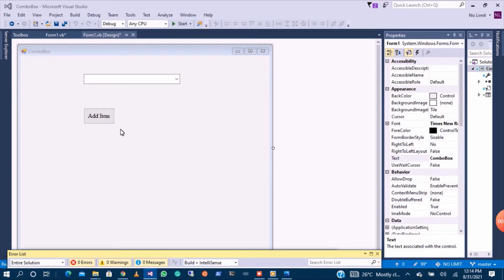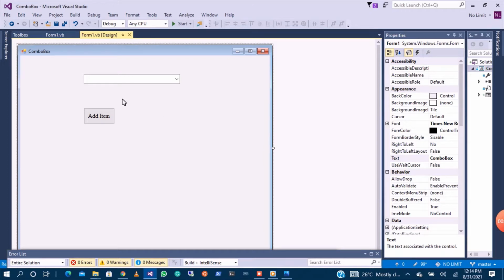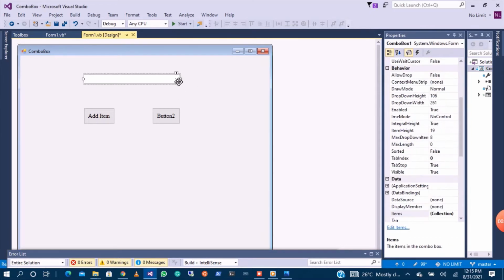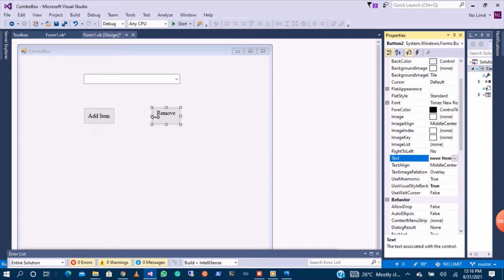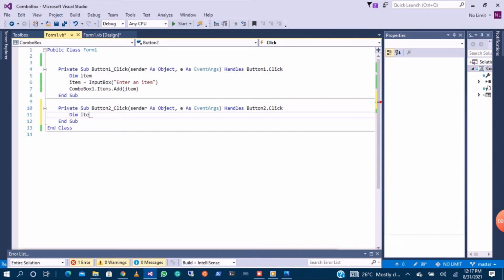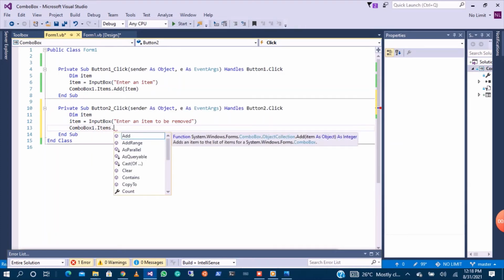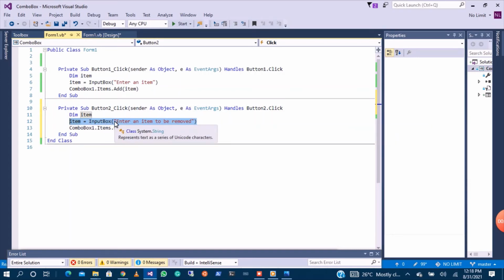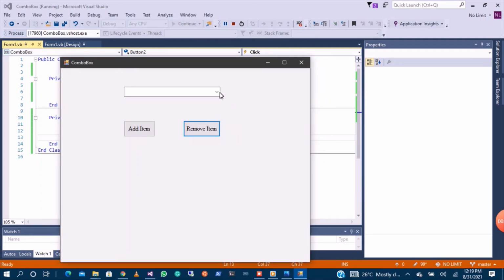How to delete Items from comboBox in Visual Basic NET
In this video, i will show you how to delete items from a ComboBox in Visual Basic .NET.

WHAT HOW TO ADD ITEMS ITEMS TO VISUAL BASIC HERE;